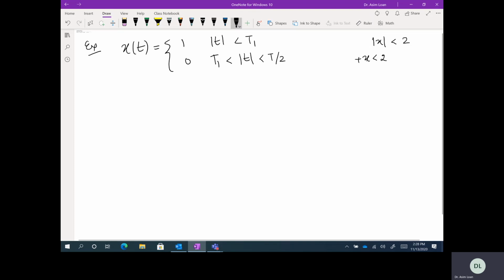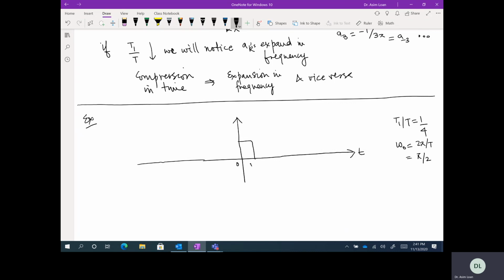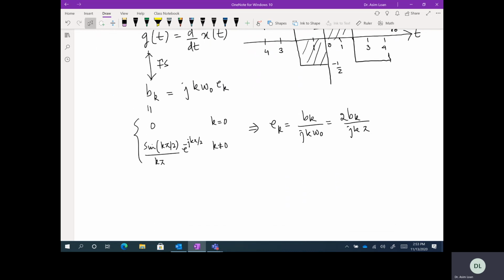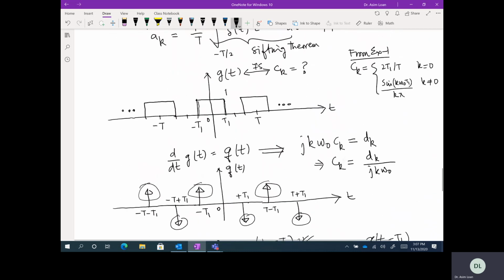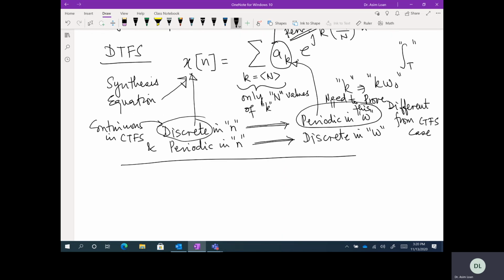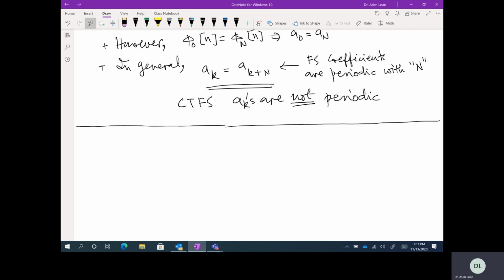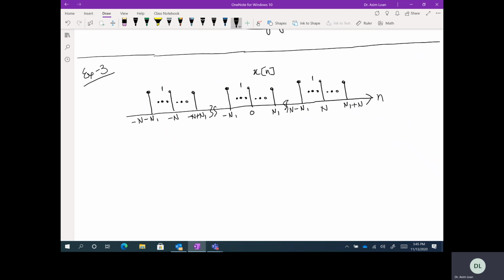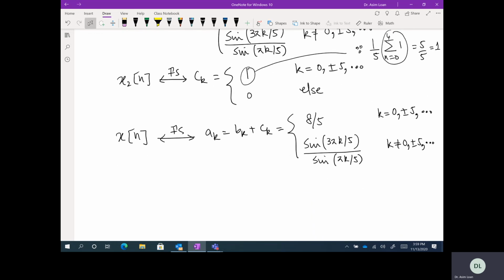FS Representation of Periodic Signals (4 of 5)